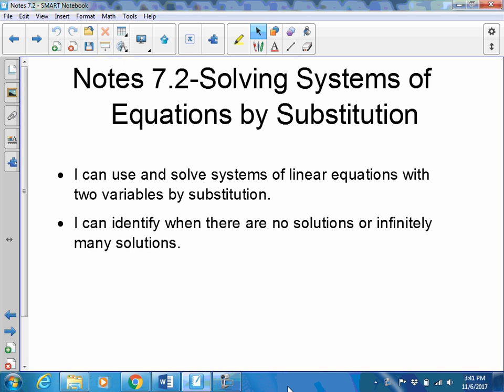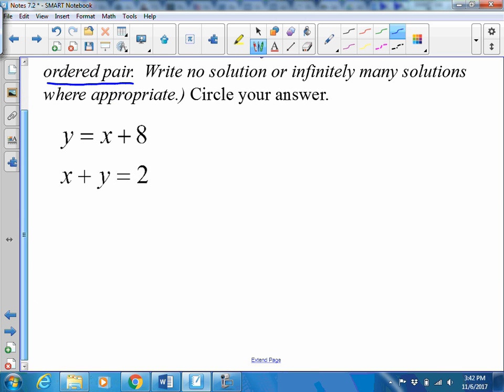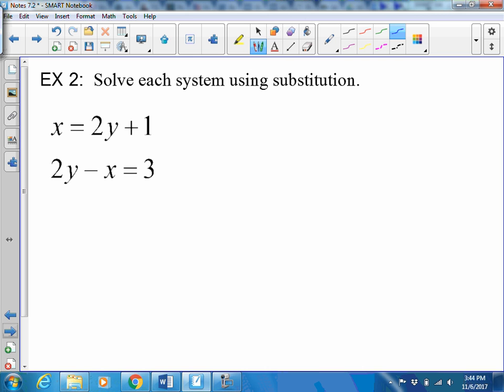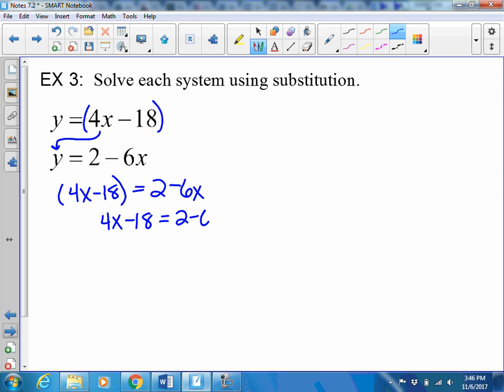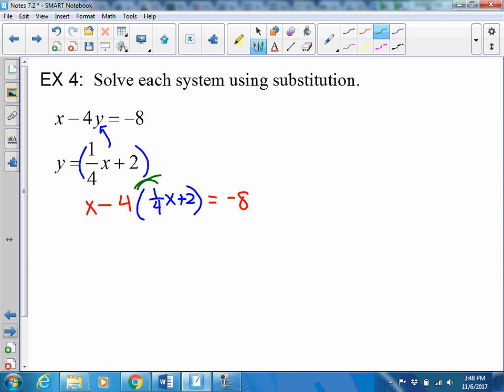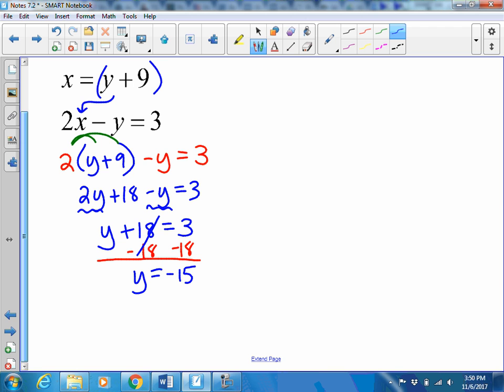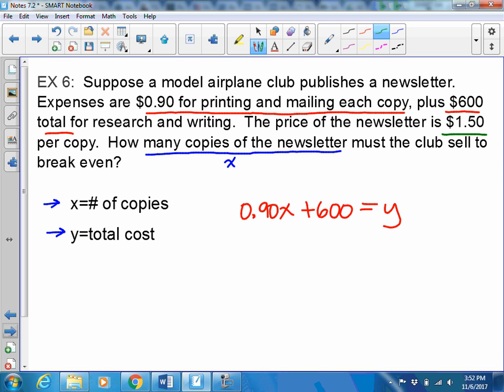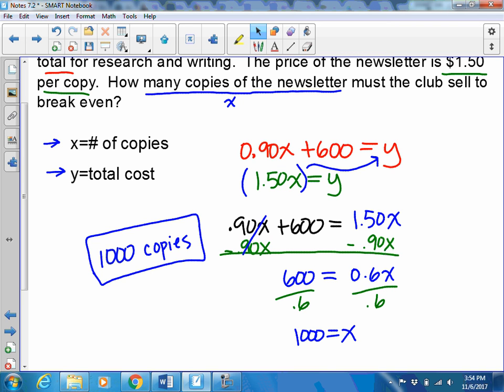7.2 Solving Systems of Equations by Substitution video